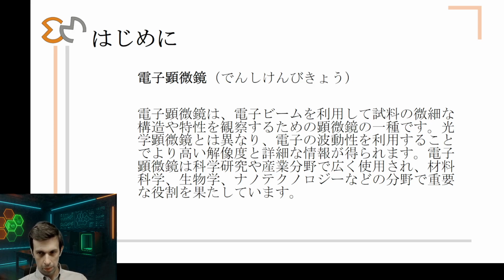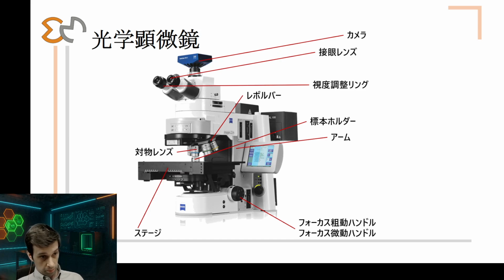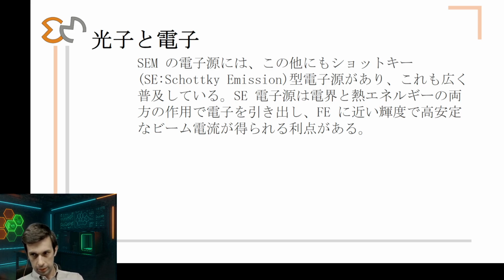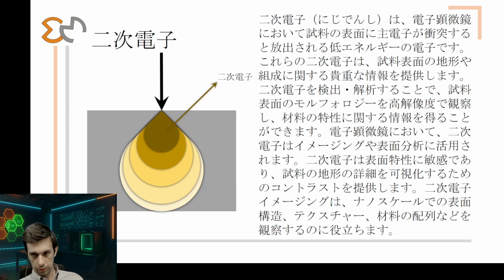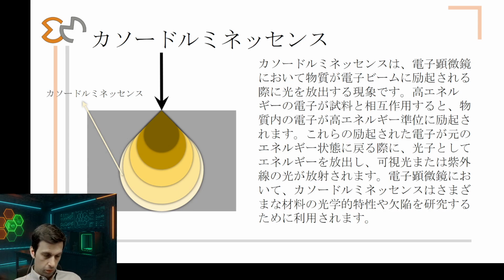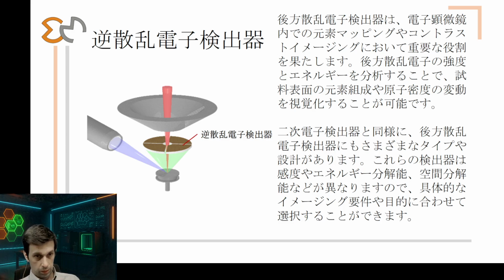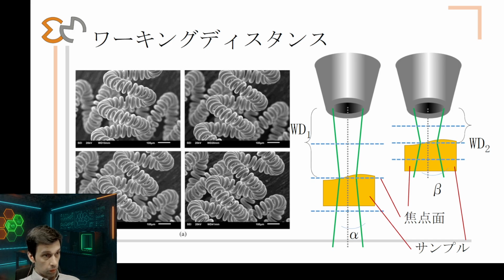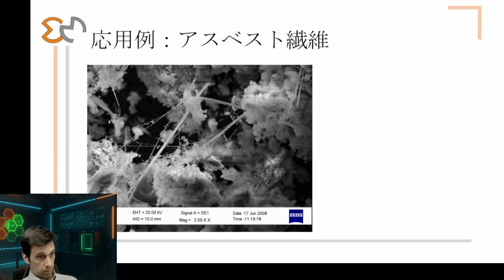電子顕微鏡 原理と応用 [English, with Japanese slides]